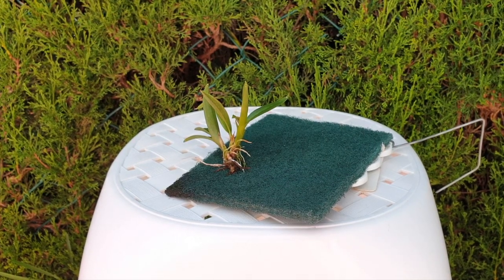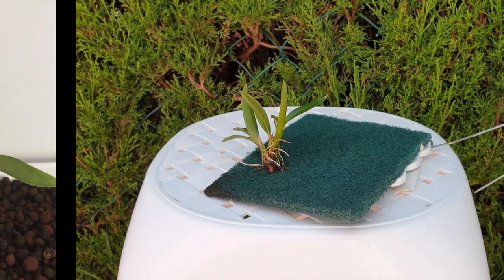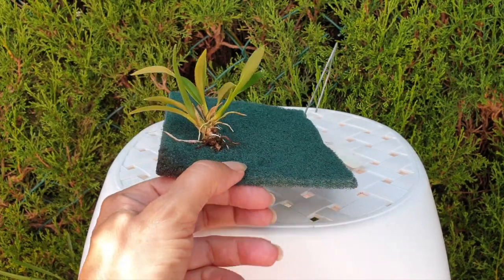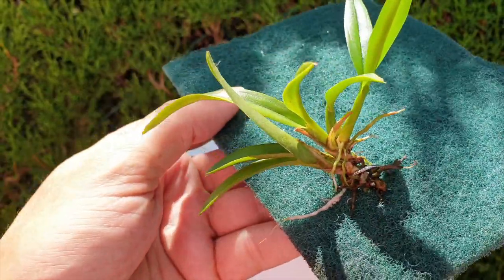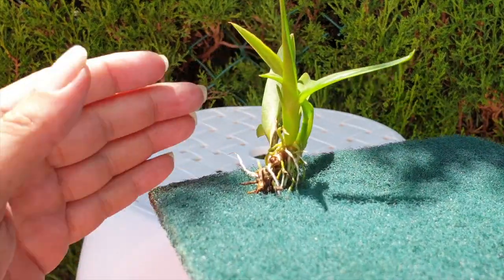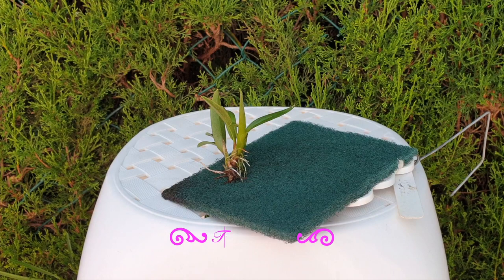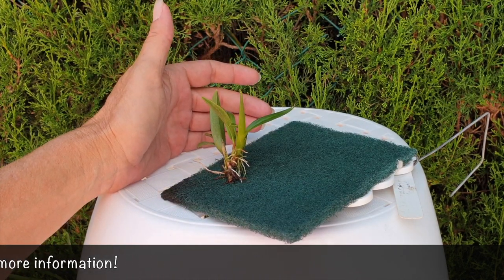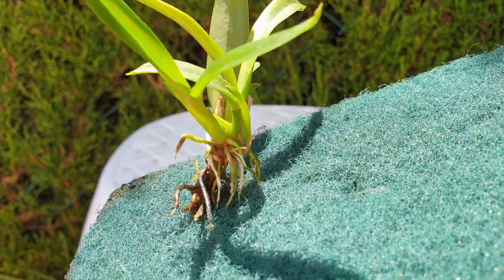Howeara Lava Burst Semi Hydro FAIL | 12 month orchid RESCUE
ALMOST lost this orchid to wrong semihydroponics set up. I think that we are doing much better now, on an inorganic mount, 'Michael Mount' with a scrubby pad. Still have a long way to go, but the roots growth has really picked up this year. It may not look like much, but it is 100% better than what it looked like last year.
JOIN THE CARECOLLAB INITIATIVE:
My environment:
Mediterranean climate, hot summers / mild winters
45% - 85% humidity, with regular airflow
Orchid growing supplies:
               Seramis, Akadama
                          150 Winter, RO Water and KelpMax only